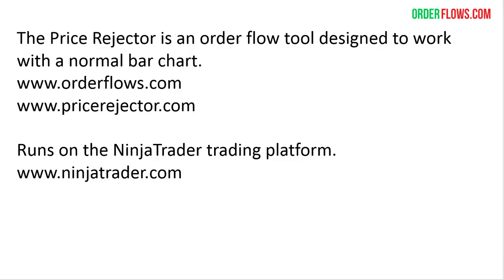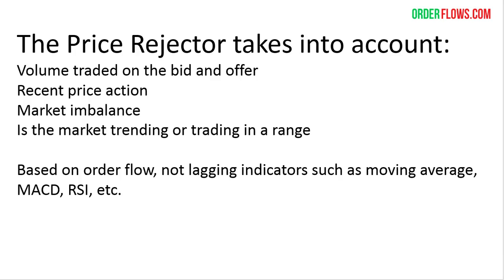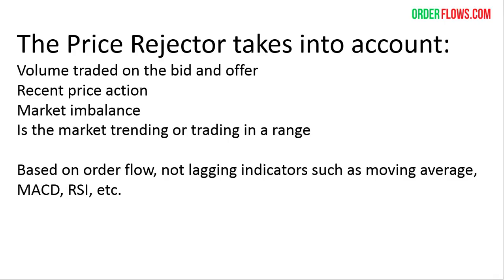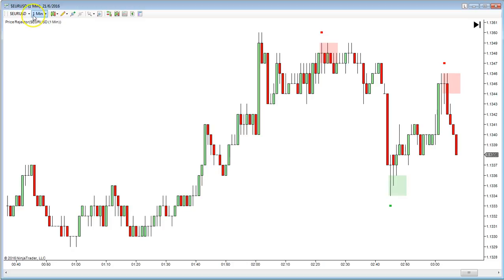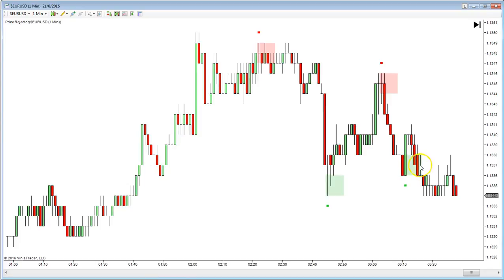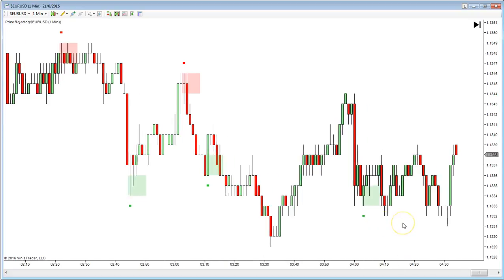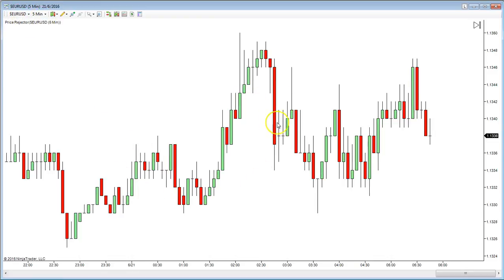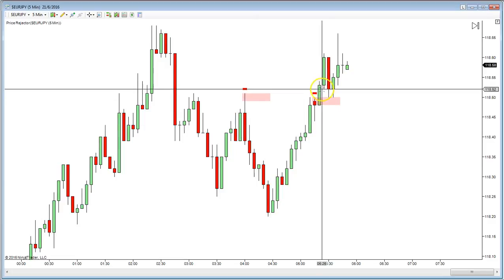Forex Trading With Orderflows Price Rejector June 21, 2016 Trade FX With Order Flow Analysis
A quick recap of how the Price Rejector looked this morning in the EUR/USD and EUR/JPY. This week is going to give you a lot of trading opportunities with the Brexit vote coming up.

The price rejector takes into account the order flow as it happens in the market. It uses the real-time market generated information to find low risk entries.